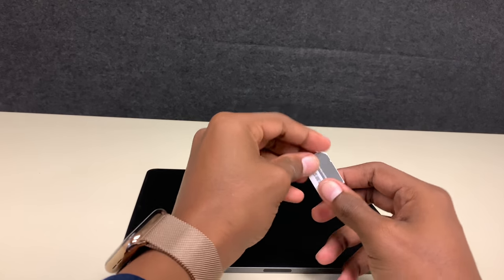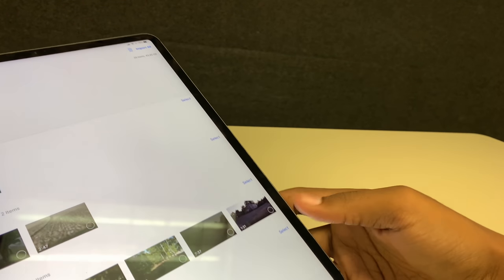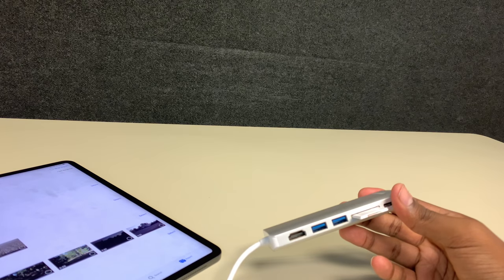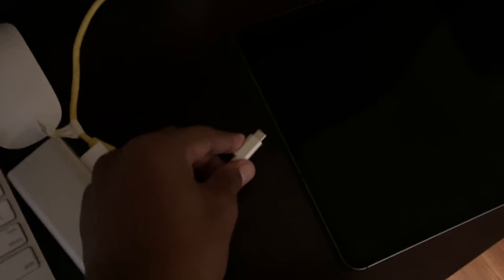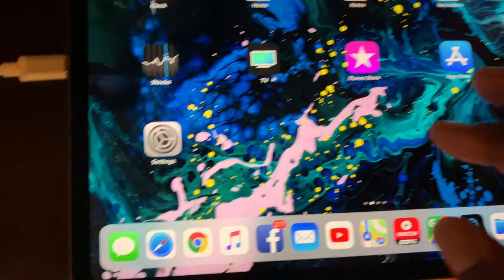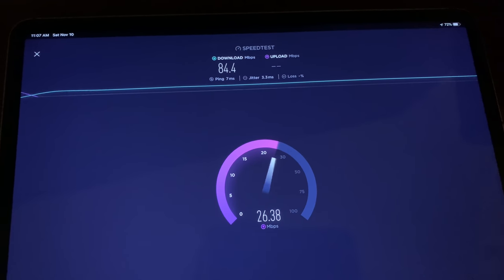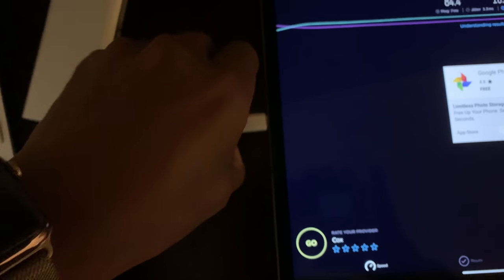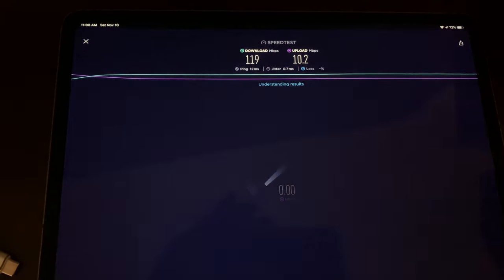How To Use Ethernet On New iPad Pro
In this video I try out a USB-C hub on the new iPad Pro.

Here’s the link from amazons USB-C